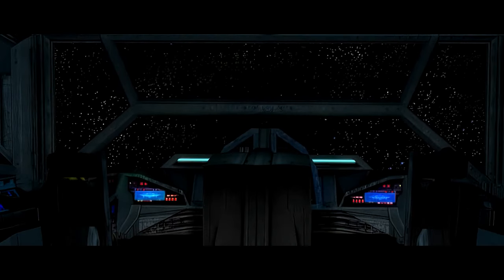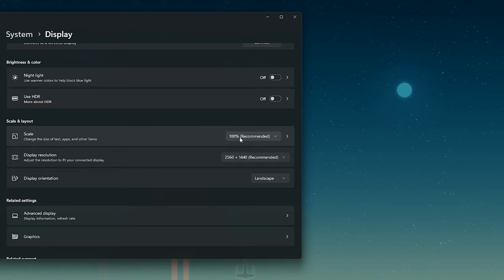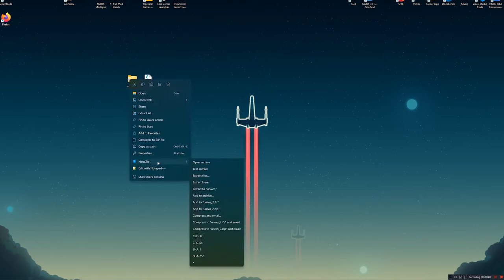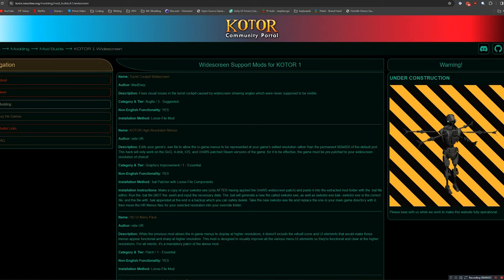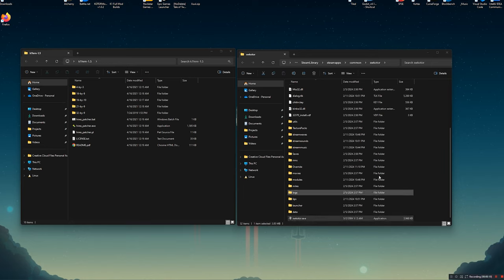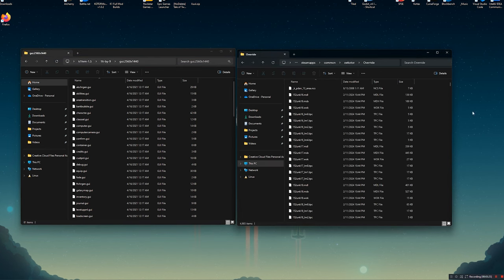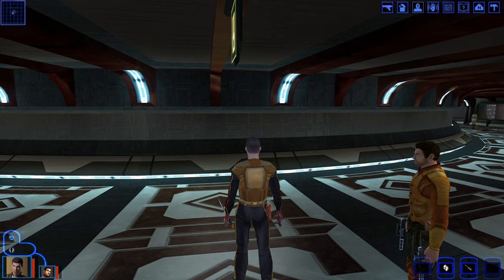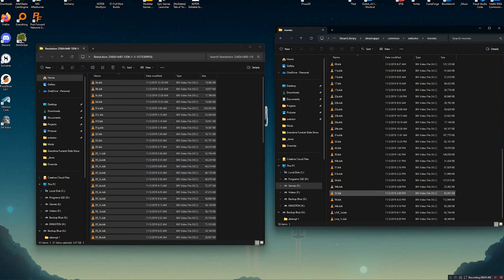(UPDATED) Knights of The Old Republic Widescreen HD Guide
This is the ultimate guide to getting Start Wars: Knight of The Old Republic working at an HD widescreen resolution.

Full K1 Community Mod Builds Guide: TODO
Kotor Community Discord: Link